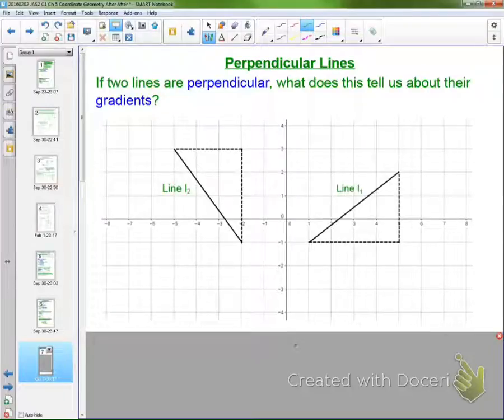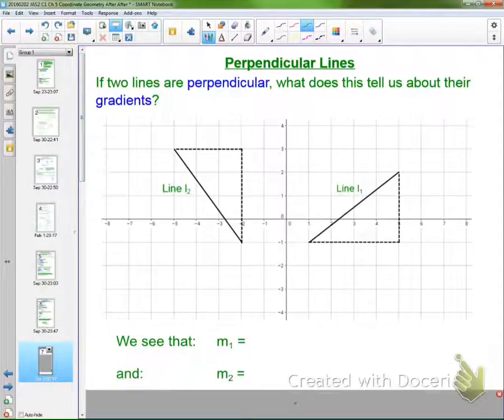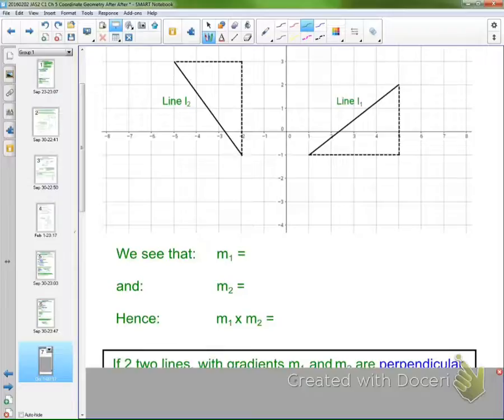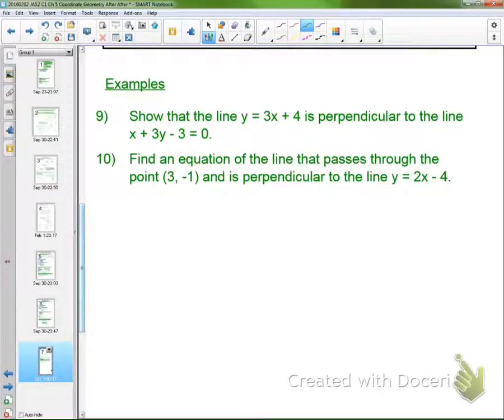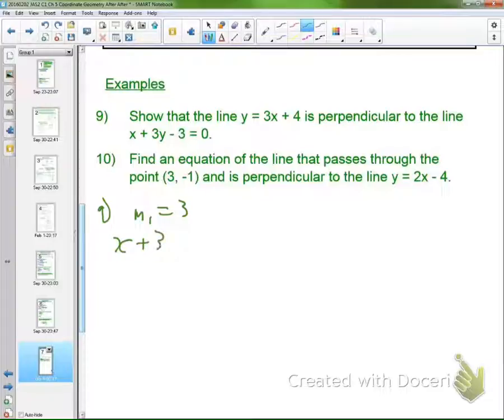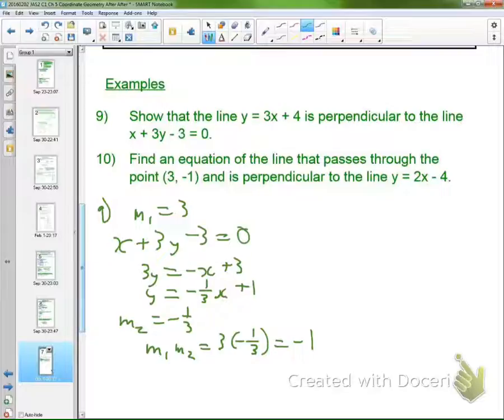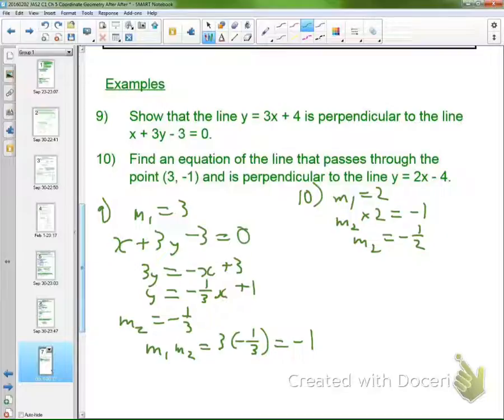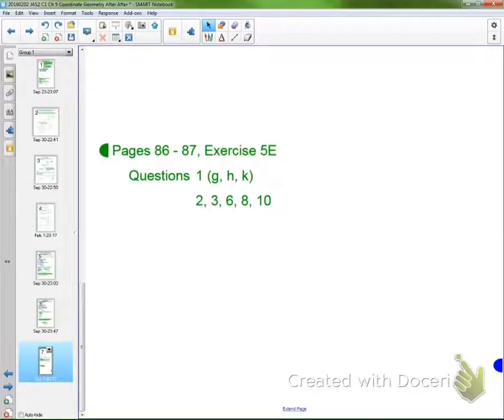Edexcel C1 5.5